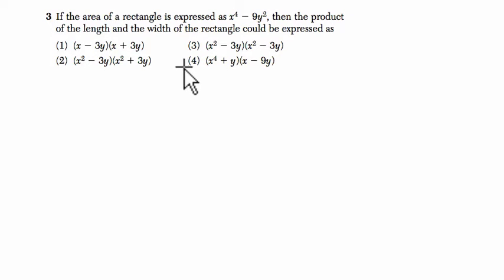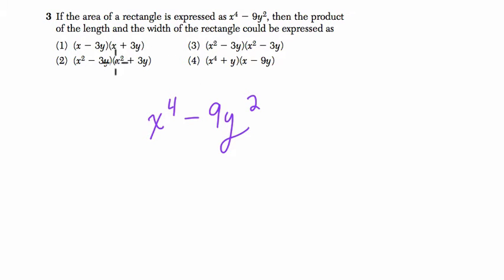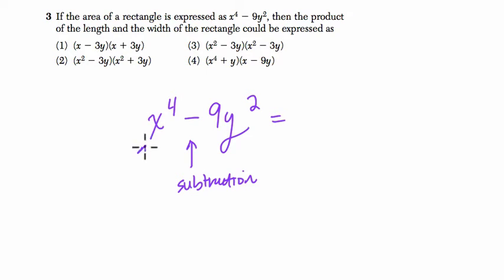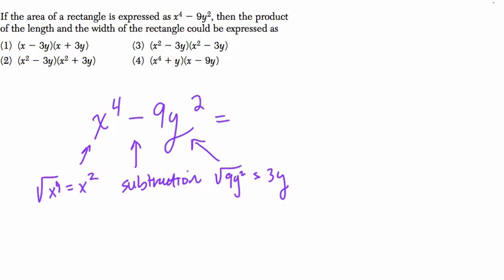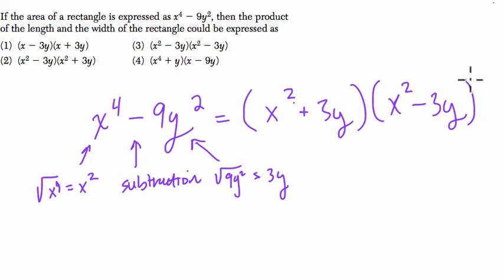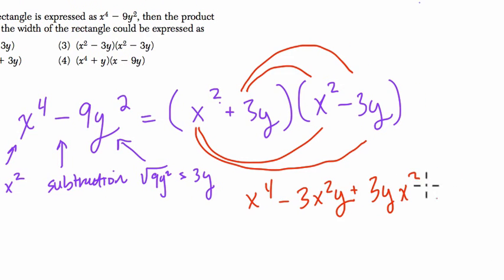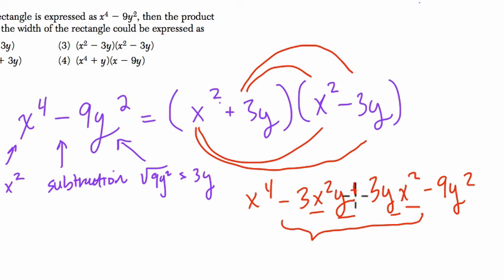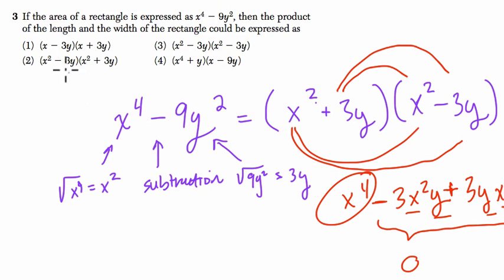Algebra 1 Regents June 2015 #3